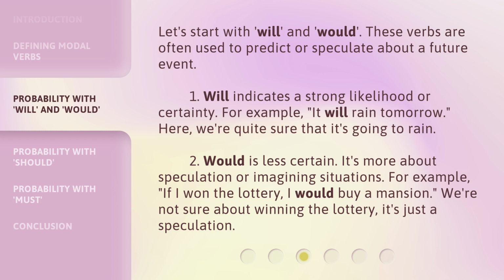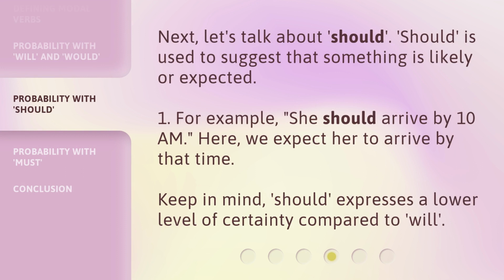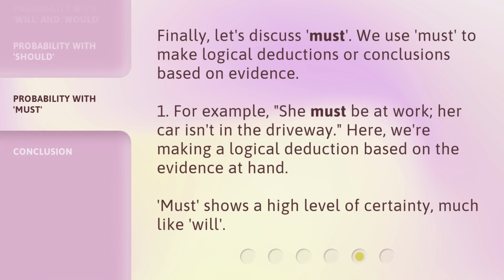"Future Perfect: Unraveling Probability with Modal Verbs"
Mastering Probability with Modal Verbs: A Comprehensive Guide • Learn how to express probability in English using modal verbs such as 'will', 'would', 'should', and 'must'. This comprehensive guide will help you understand the nuances of each verb and how to use them effectively in your conversations and writing.

00:00 • Introduction - "Future Perfect: Unraveling Probability with Modal Verbs"
00:36 • Defining Modal Verbs
01:02 • Probability with 'Will' and 'Would'
01:40 • Probability with 'Should'
02:05 • Probability with 'Must'